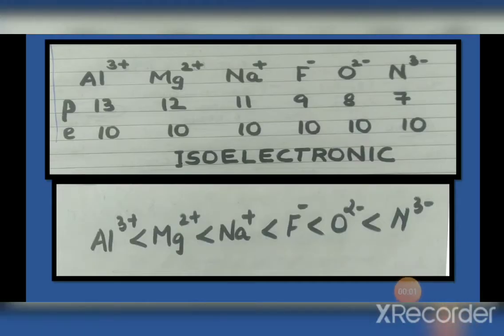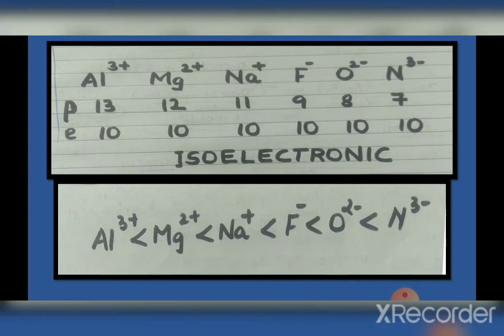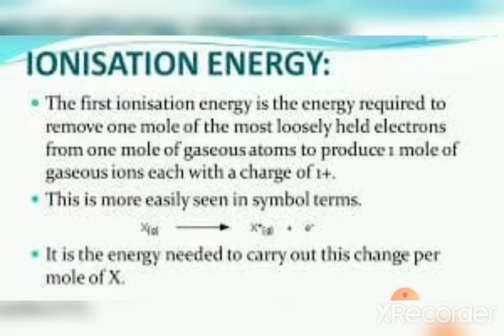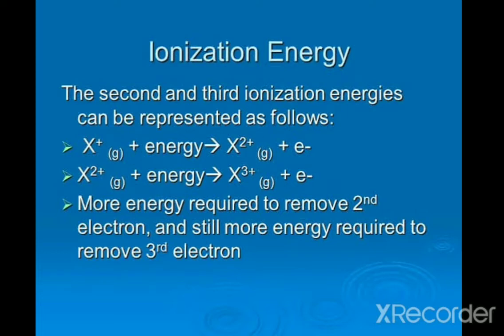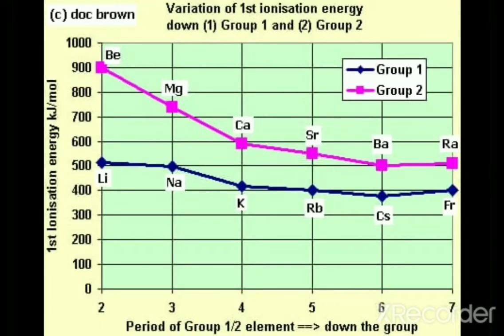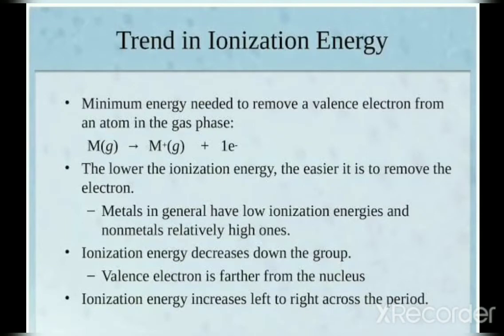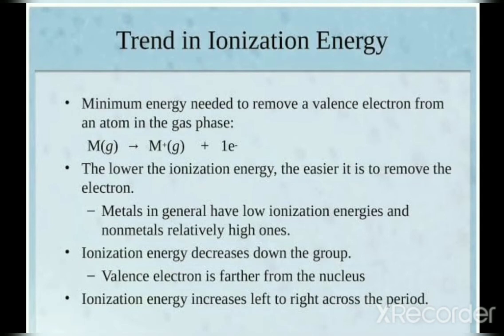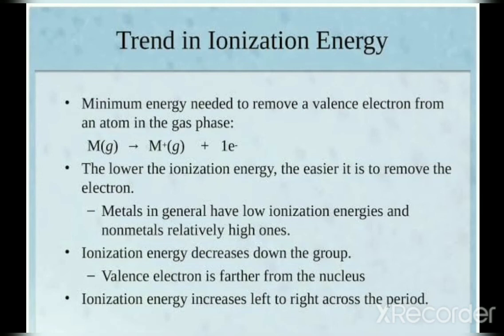Class 11 Chemistry Part 8,11/8/2020